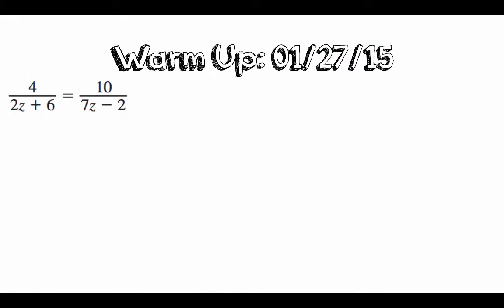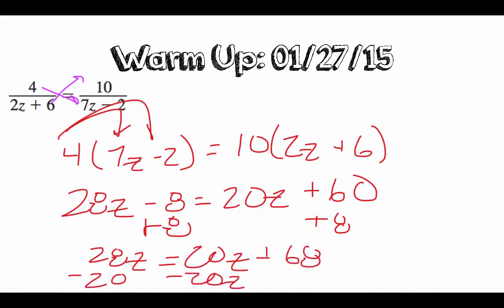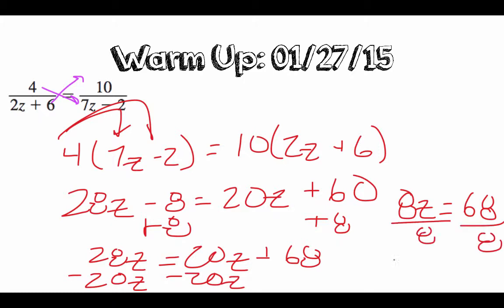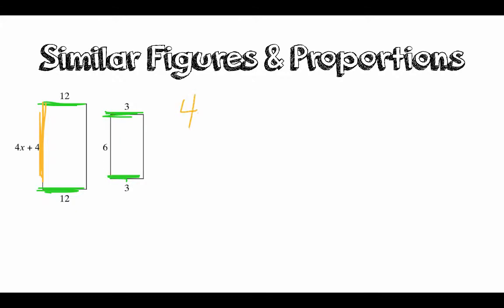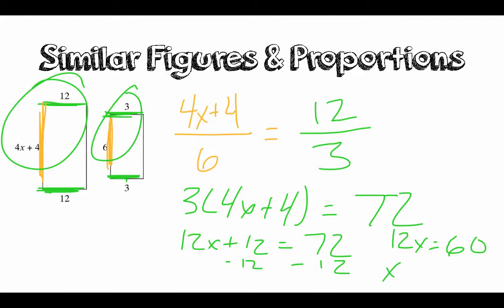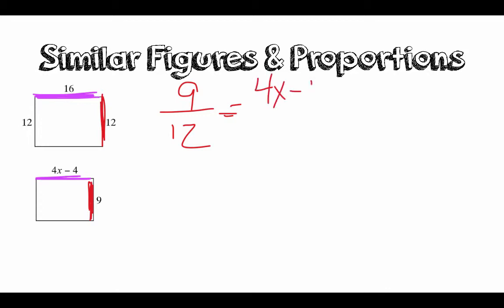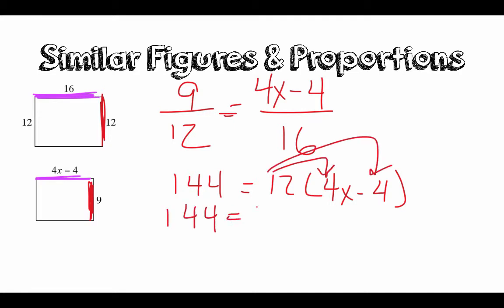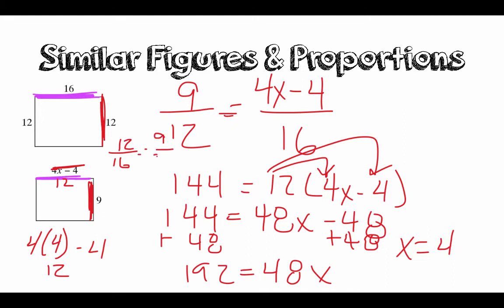Geometry Lab Similar Figures Two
Part two of the Similar Figures Exercises in Geometry Lab. Cough is back.